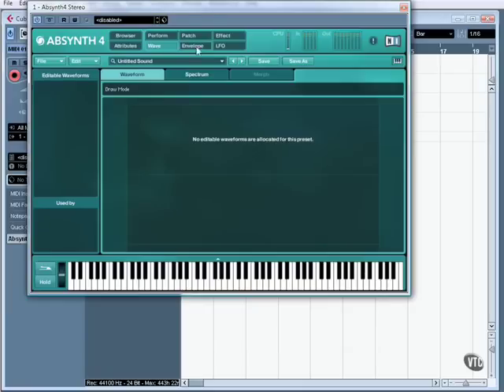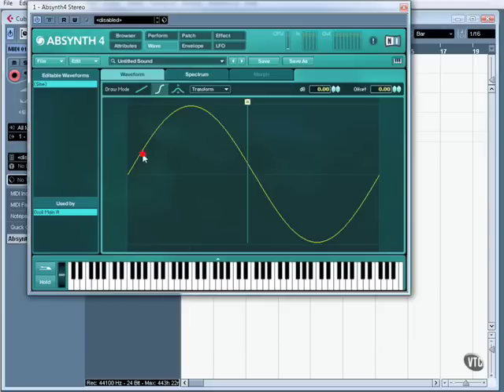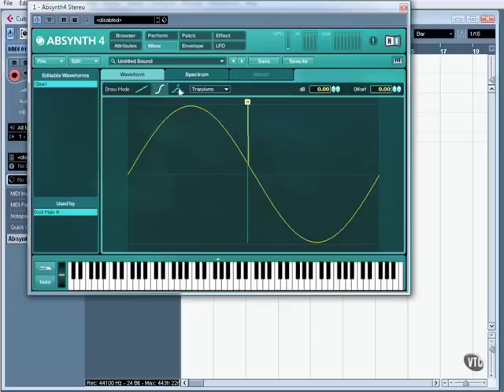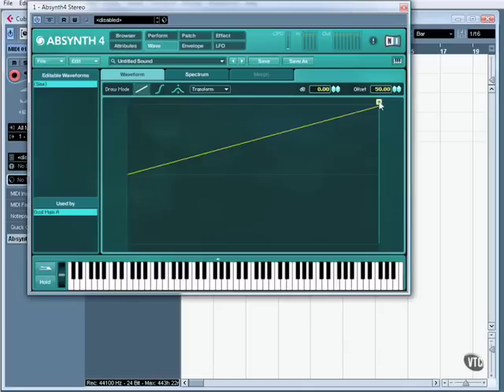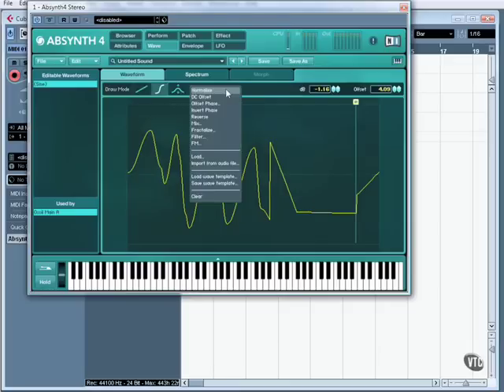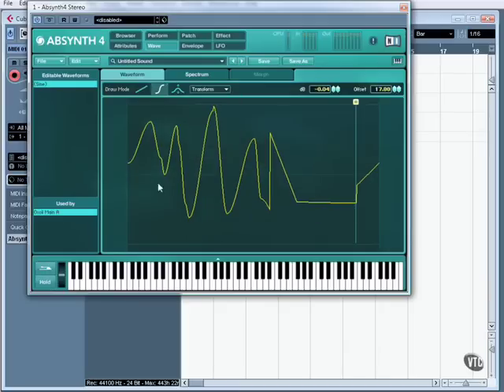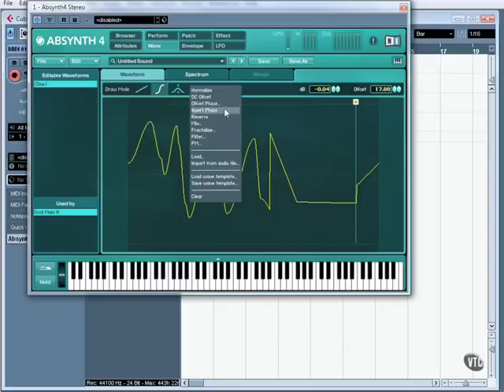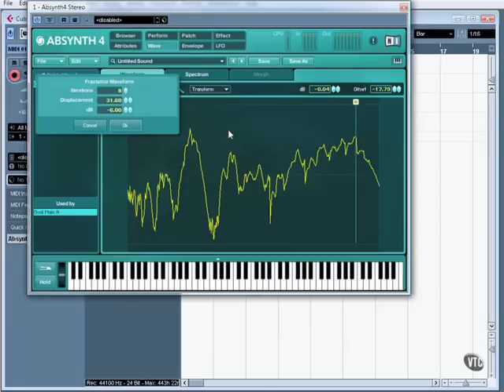Absynth 4 Wave pt 1